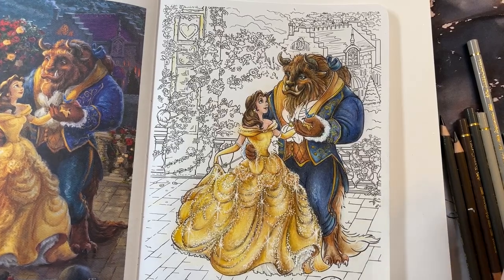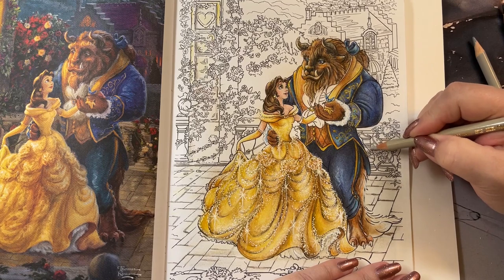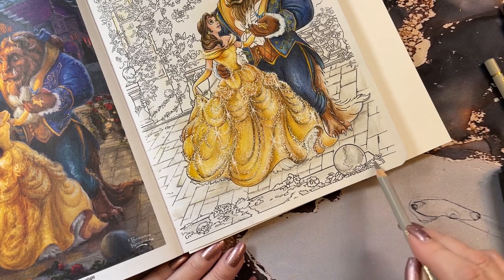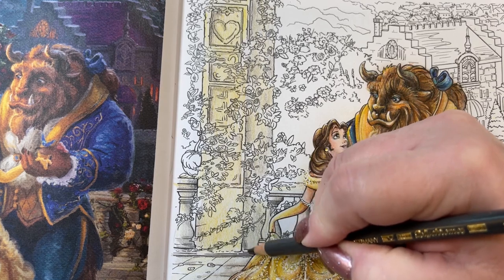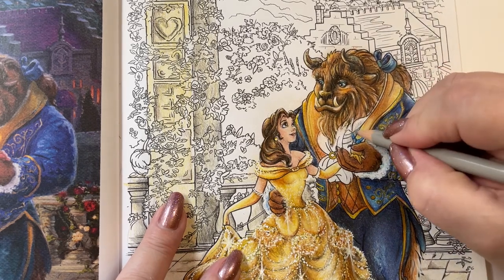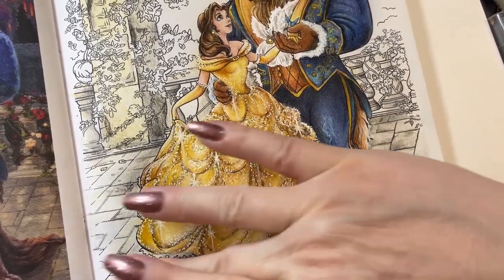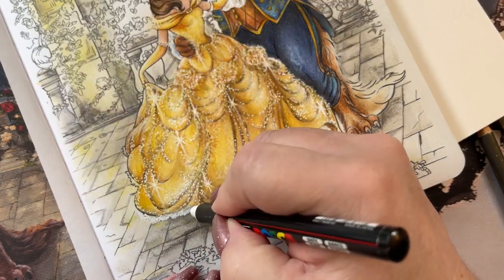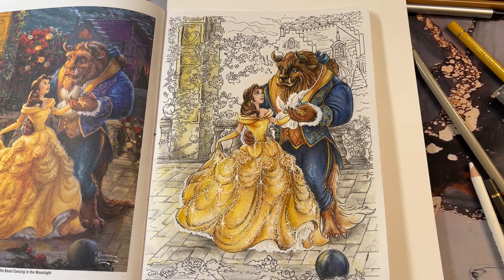Adult Coloring - Disney Dreams Collection Part 5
Polychormos used:

Naples Yellow 185
Dark Naples Yellow 184
Brown Ochre 182
Burnt Siena 285
Walnut Brown 177
Sanguine 188
Ivory 103
Black 199
Dark Indigo 157Indanthrene Blue 247
Helioblue-Redish 151
Sky blue 146
Prisma White 938

Gelatos used:

Butter cream, Banana, and Odyssey

Wish List Amazon US
Wish List Amazon Japan